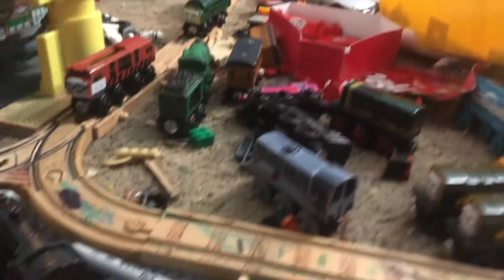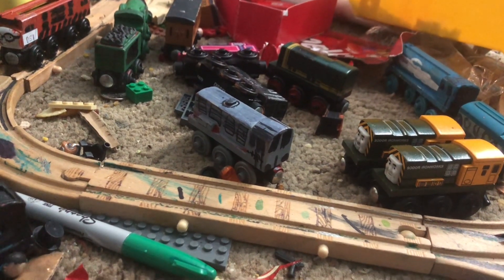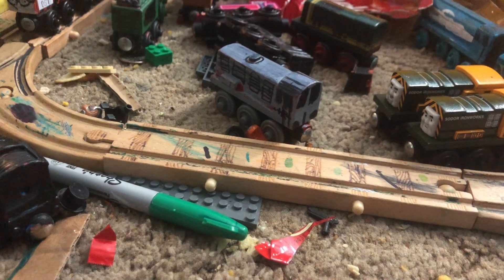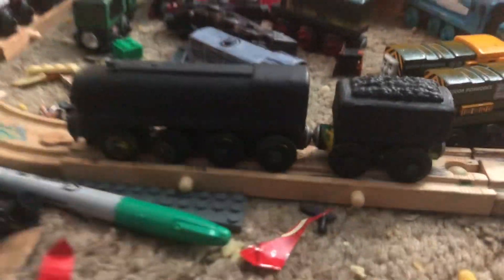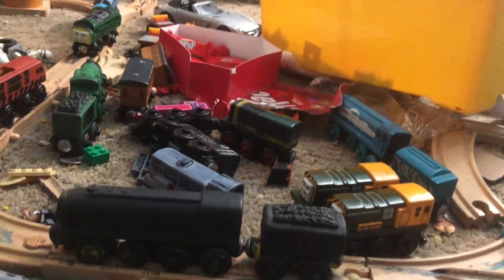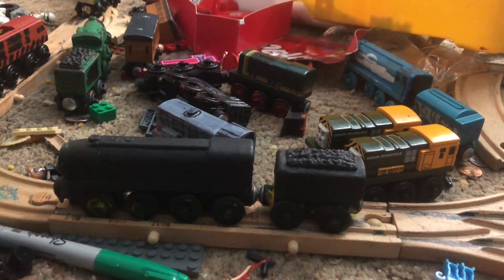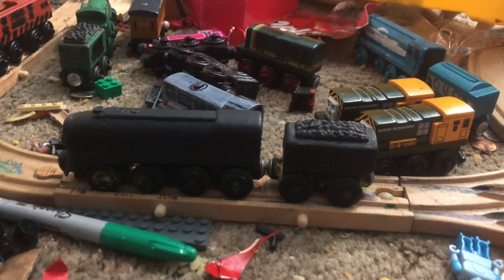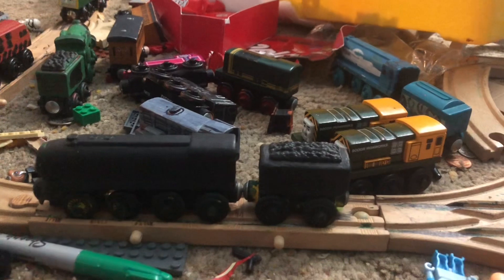Custom showcase: Jolie the streamlined engine